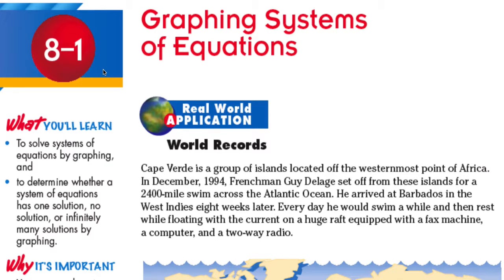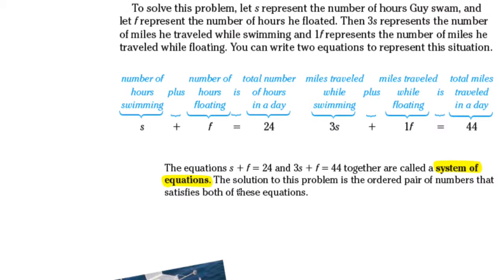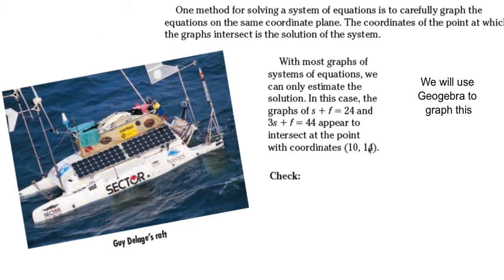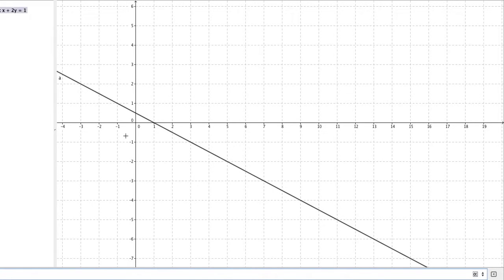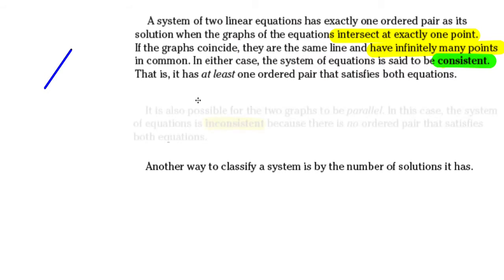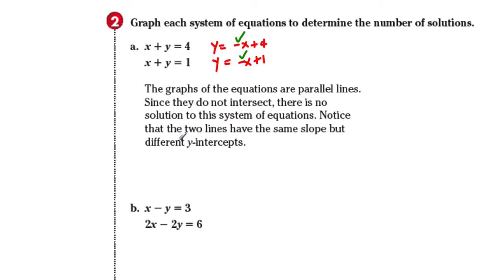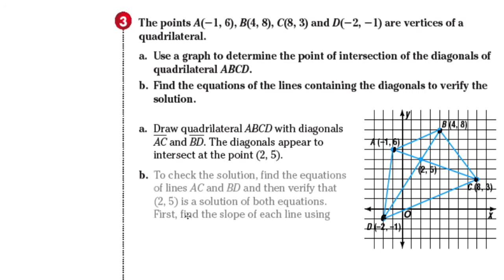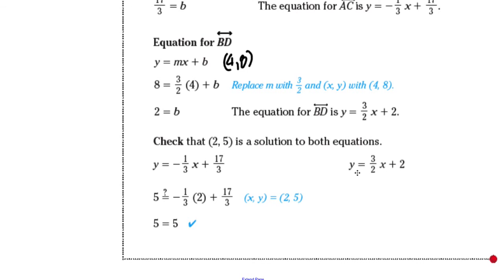8 1 Graphing Systems of Equations